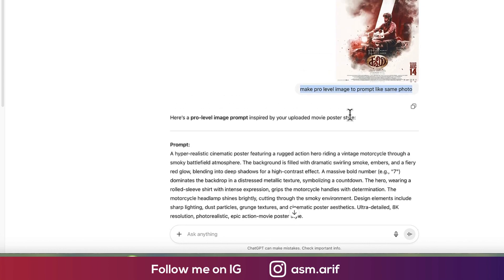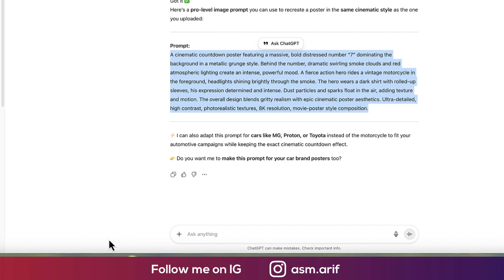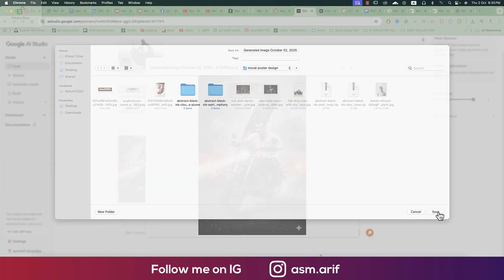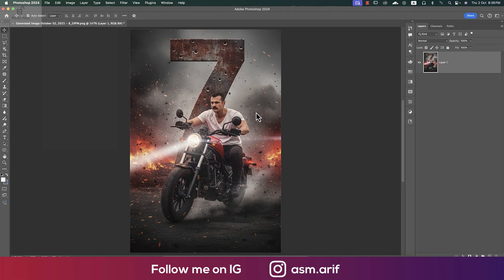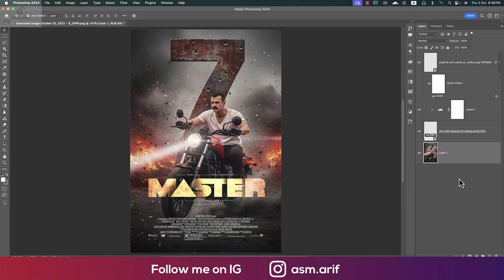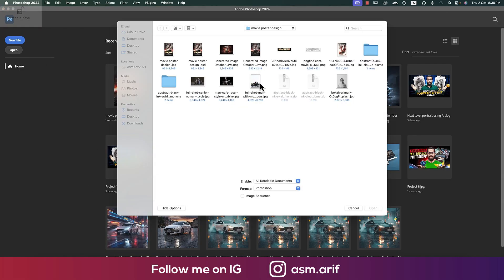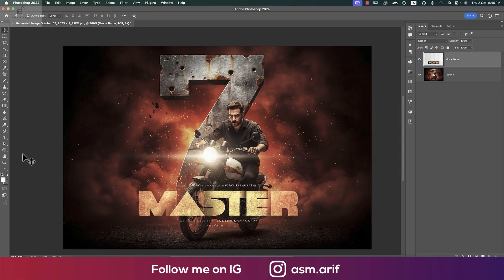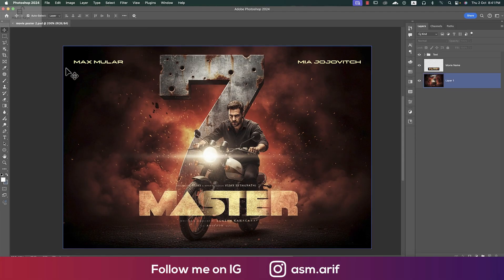Photoshop + AI: Pro Cinematic Movie Poster Design (2025 Tutorial)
Unlock the secret to creating stunning movie posters using the power of AI + Photoshop! In this step-by-step tutorial, I’ll show you how to combine AI creativity with professional Photoshop techniques to design a cinematic, high-impact poster that looks ready for the big screen.

Whether you’re a beginner in Photoshop or an advanced designer looking to explore AI-assisted workflows, this tutorial will help you:
✅ Generate concepts with AI tools
✅ Refine and enhance in Photoshop
✅ Add cinematic effects, lighting & textures
✅ Build a poster that’s print-ready and eye-catching

Perfect for graphic designers, filmmakers, students, and content creators who want to level up their design skills in 2025.

📌 What you’ll learn in this video:

How to use AI Prompt 00:28
Photoshop pro techniques for movie poster design 03:08
Creating Text, title, cast 4:05
Final export for social media 7:00